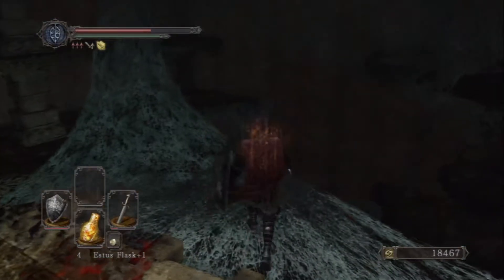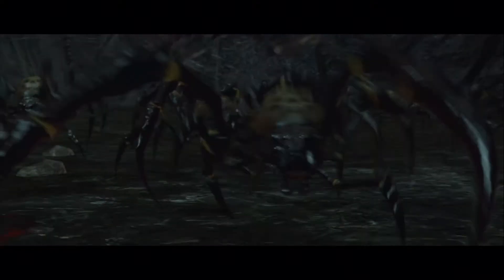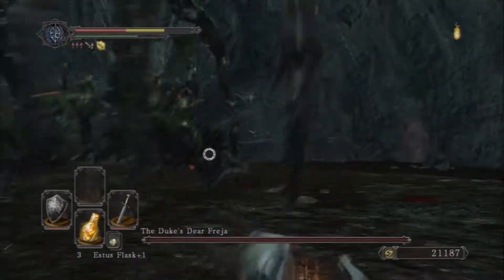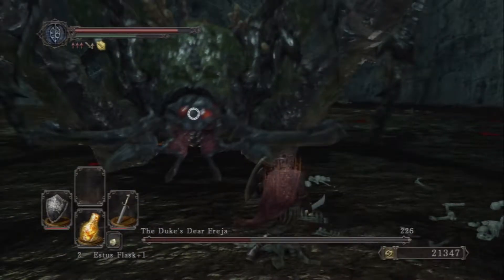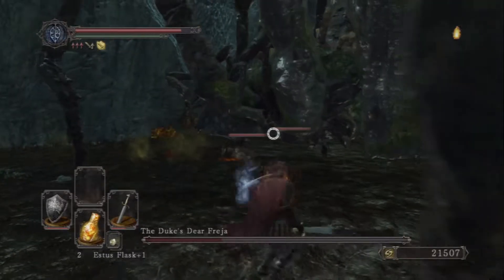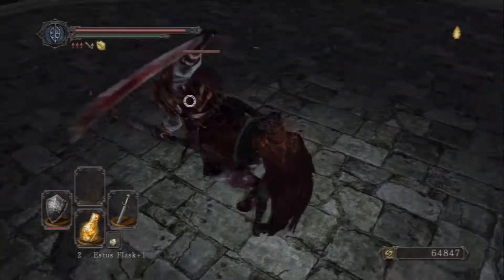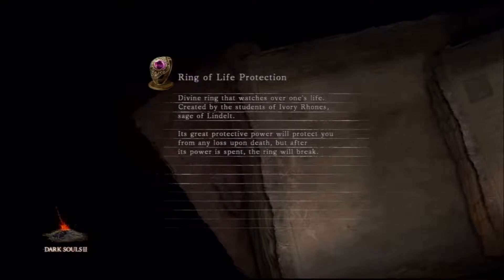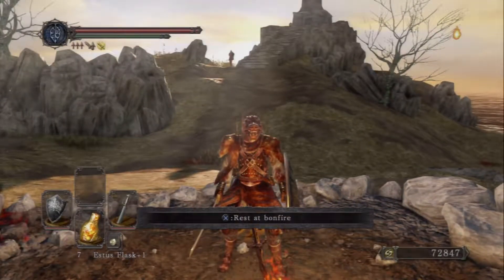The Duke's Dear Freja! | Dark Souls II Walkthrough (Attempt) - Part 42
VOUStudios is a new up-and-coming network that saw potential in me, and may in you! Sign up and let them know Deft sent you by using my link. c;

Want to shorten URLs and get PAID?!

-Deft